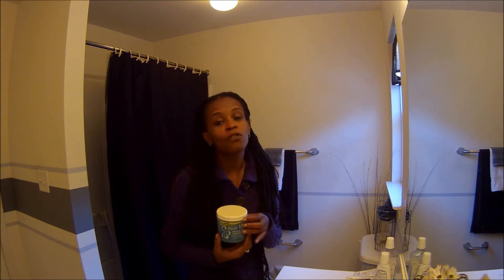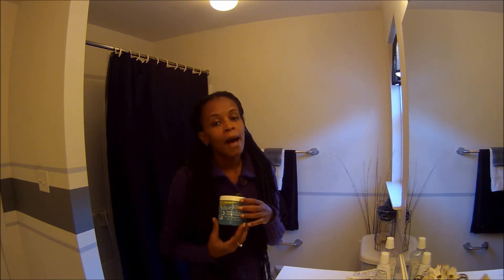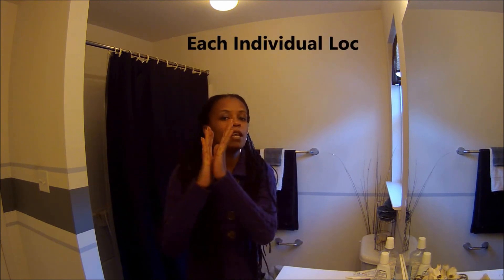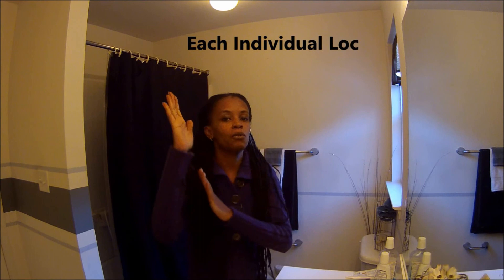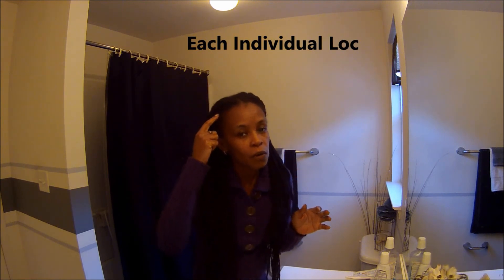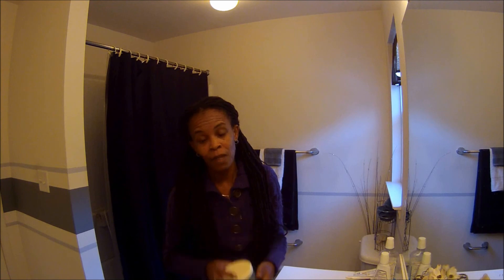Caring For Hair Locks by Yvette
For those of you who are interested in all manner of hair care, my friend Yvette offered a video showing the simplicity of taking care of locks and retaining length.  Thanks, Yvette!